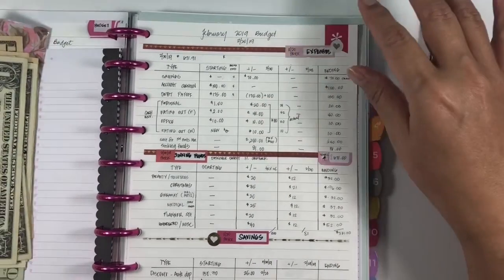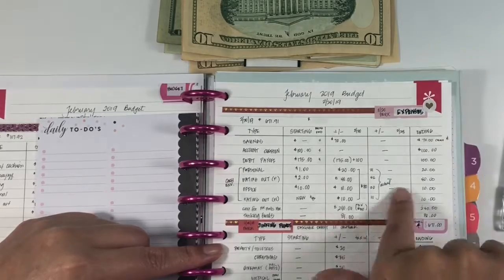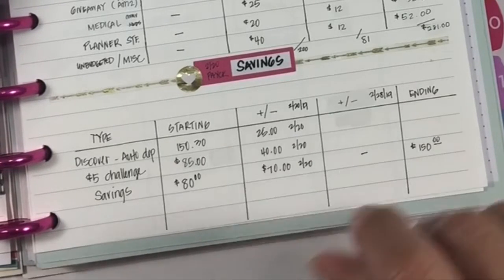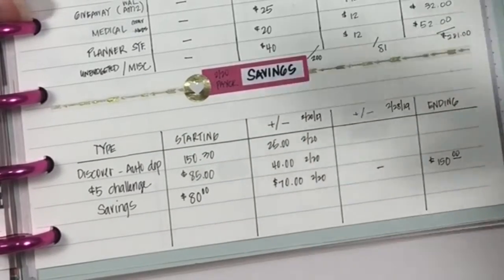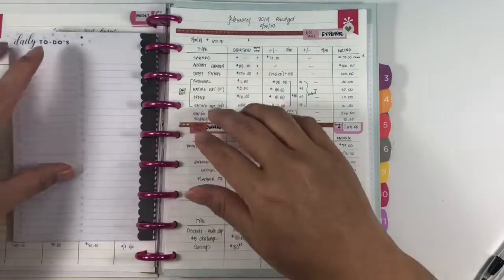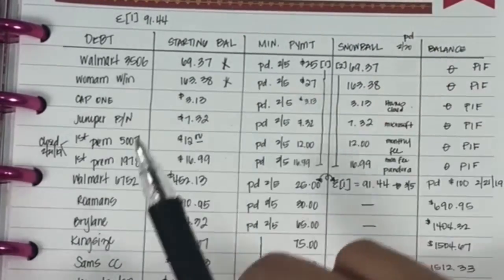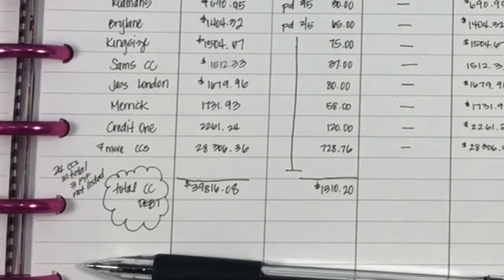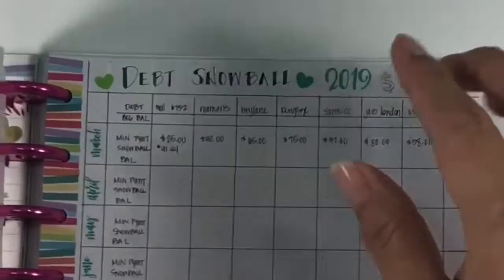BUDGET WITH ME| Tax refund, cash envelopes, TONS of debt | 25FEB2019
In this week's Budget with me, I go over my weekly recap, tax refund, cash envelopes, sinking funds, debt snowball focusing on TONS OF DEBT.  I'm not sure how I'm going to accomplish this so I'm going to try not to get discouraged and just keep moving forward.

I don't own much but I do own a lot of debt and it's about time that I deal with that issue.  I am single with no dependents and in January 2019, decided that it was time to stop waiting for the zombie apocalypse and start focusing on my debt.  I have nearly $40K in credit card debt and six figures worth of student loans.  I don't know how this journey will go but I hope you join me on it...

Now with Closed Captioning (English).

For a more in-depth look at budgeting, check out these awesome ladies!

Give the gift of Amazon Prime

12-tab Avery dividers
At-A-Glance Monthly Calendar (not the same one I used but something that would also work)
Cute File folders
Erin Condren Undated Academic Planner
Fiskars Deluxe Cutter
Happy Planner Dot Grid Note paper
Happy Planner Big Punch
We R Memory Keepers Corner Chomper